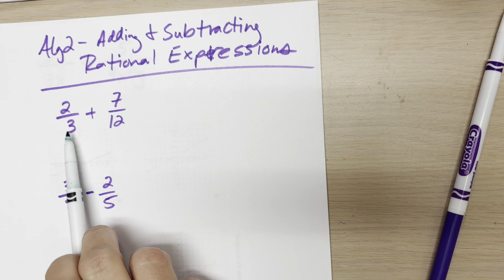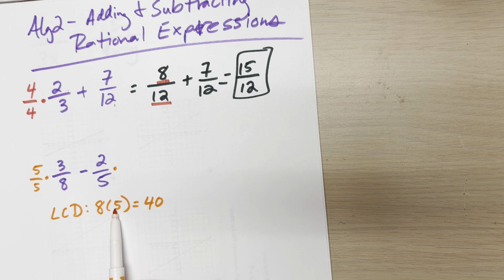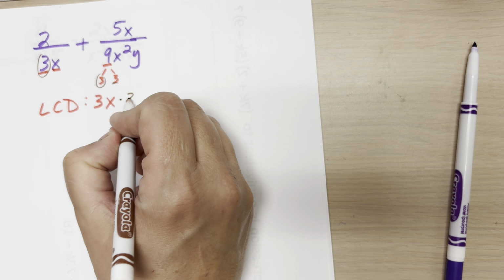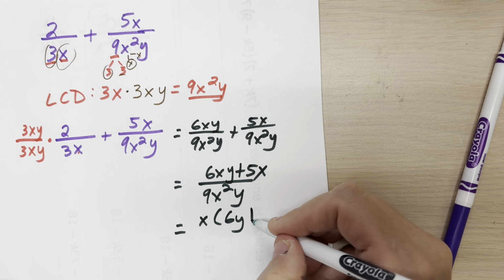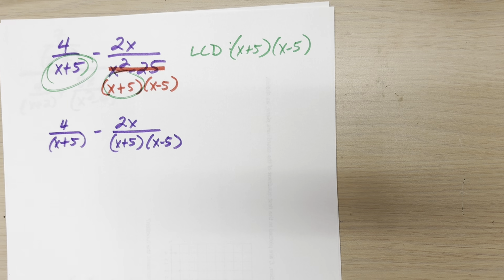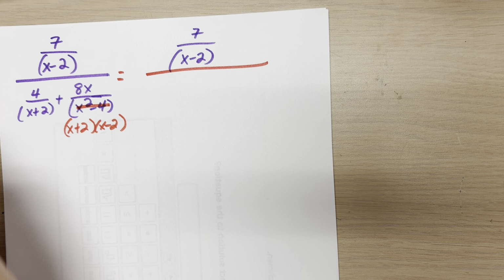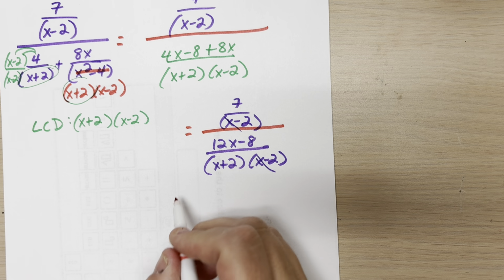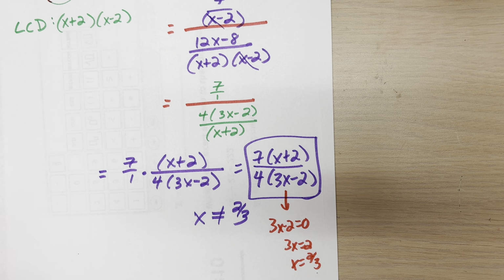Alg 2 - Adding and Subtracting Rational Expressions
This video includes adding and subtracting rational expressions, as well as how to simplify complex fractions.